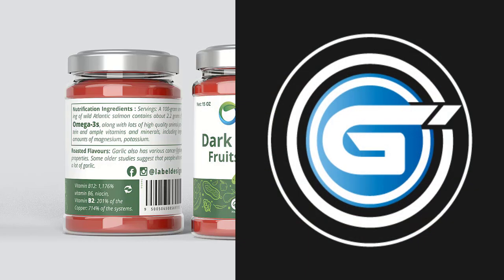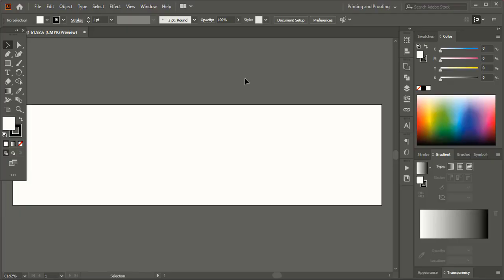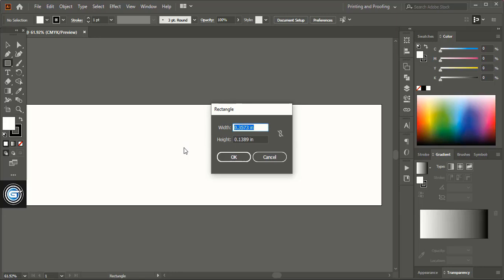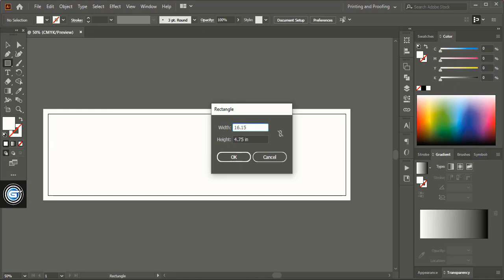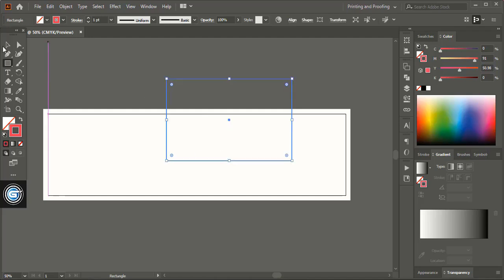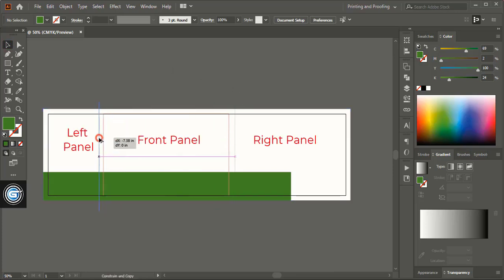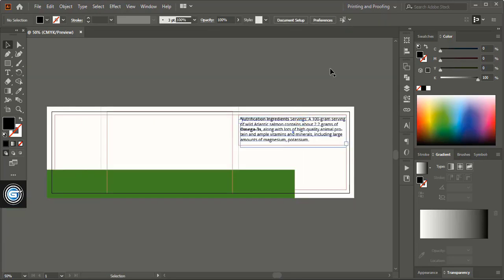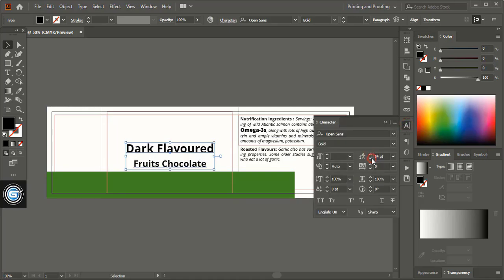How to Label Design with Die Cut Line & Bleeding Section in illustrator (Print Ready)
Create Print Ready Label Design with Die Cut Line & Bleeding Section - Illustrator Tutorial
Envato Elements Offer Link👇  | Download all your graphic design needs from one website, Grab it now !